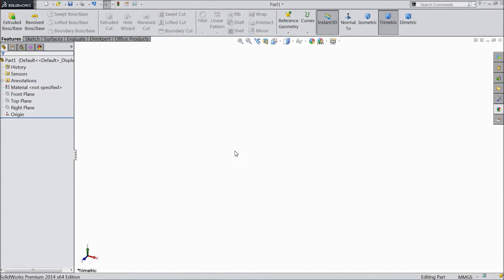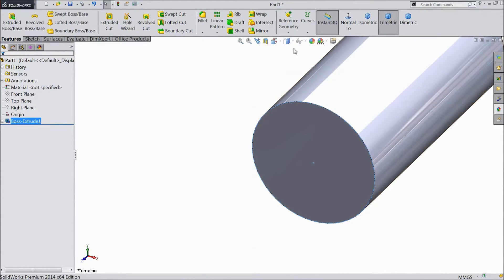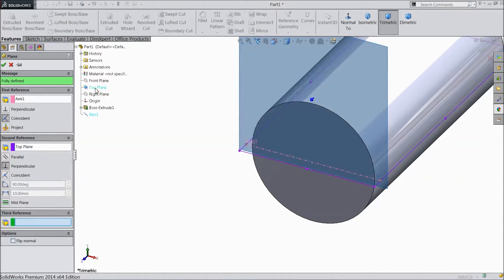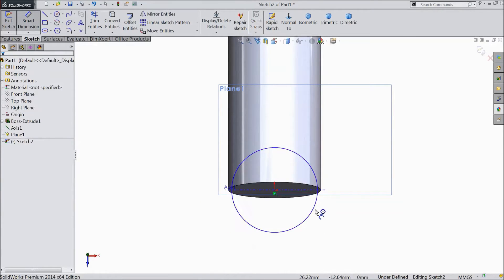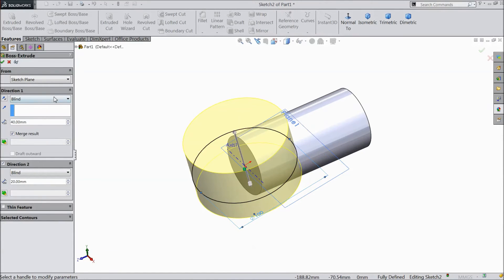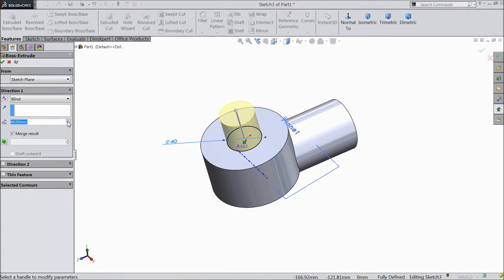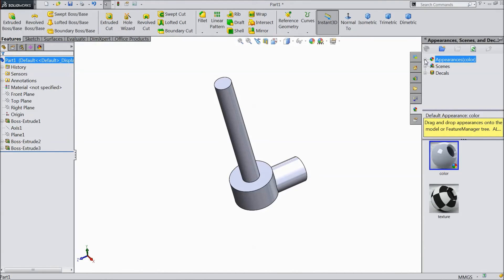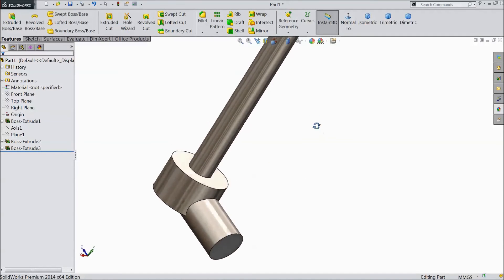SolidWorks Tutorial Tractor 10.Front tire Axle mounting 1